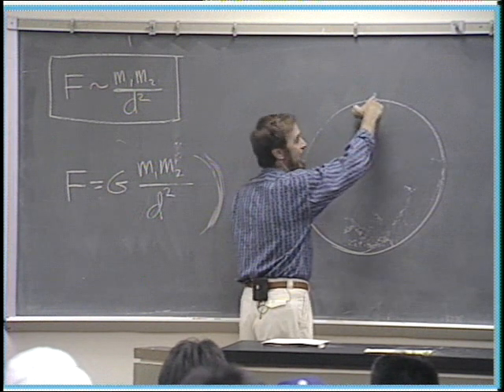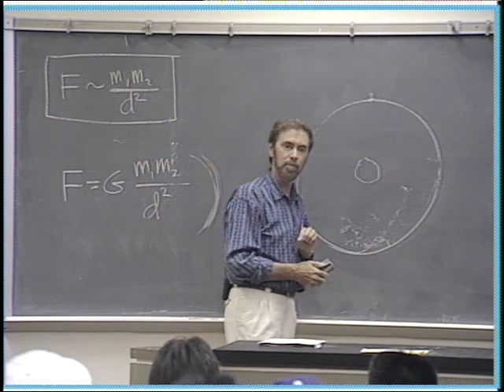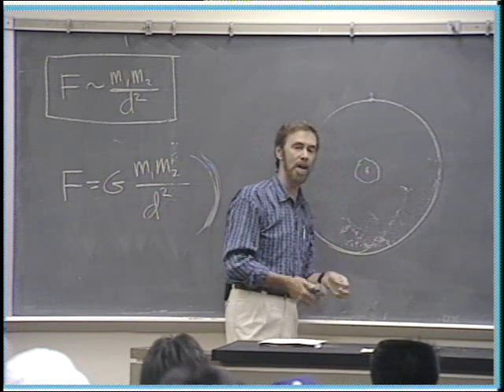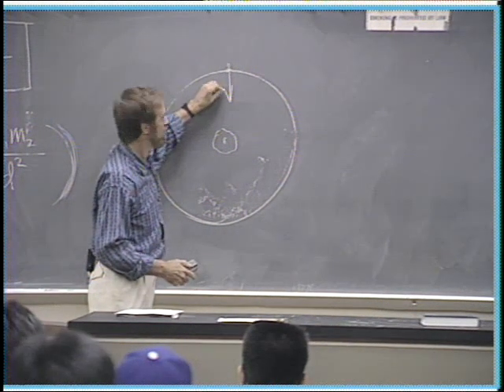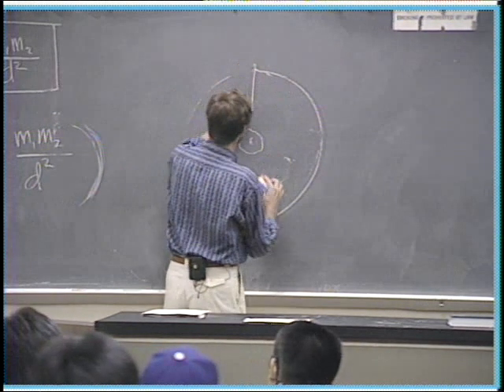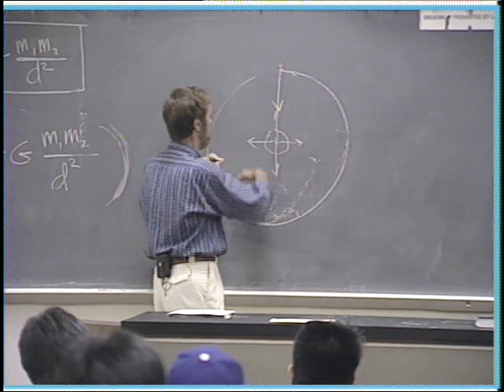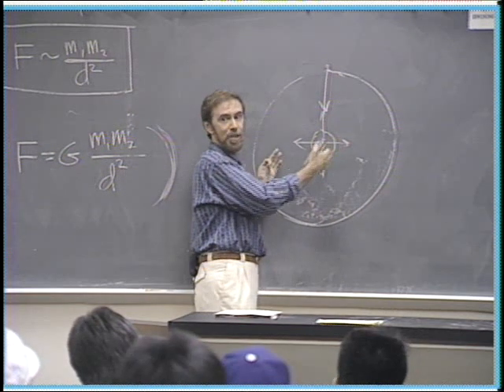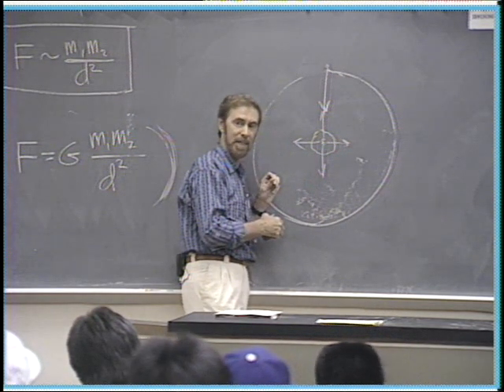9 - Gravitational Field inside a hollow Planet